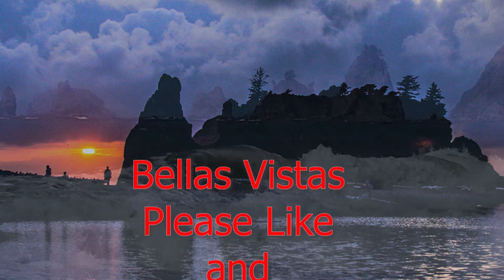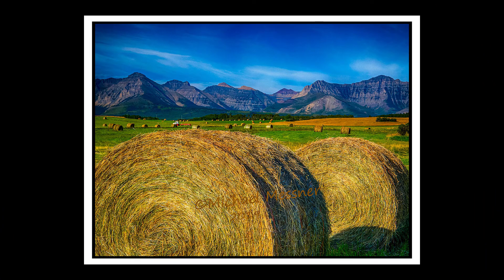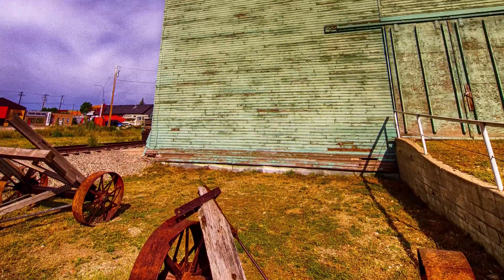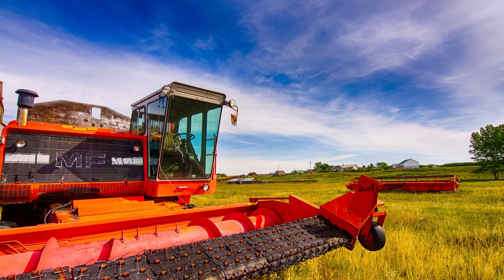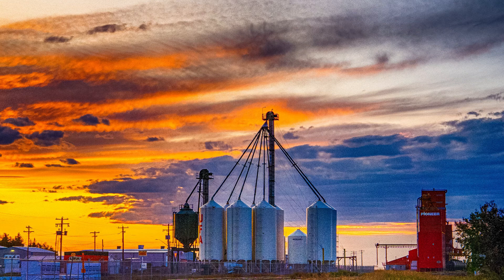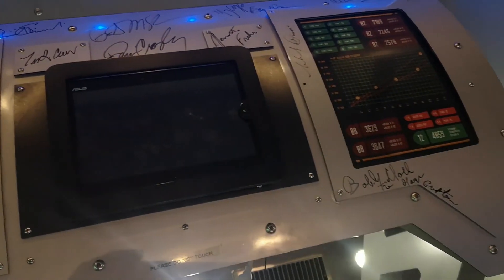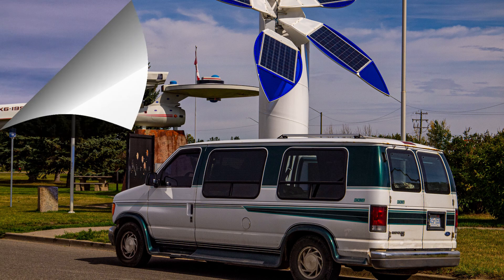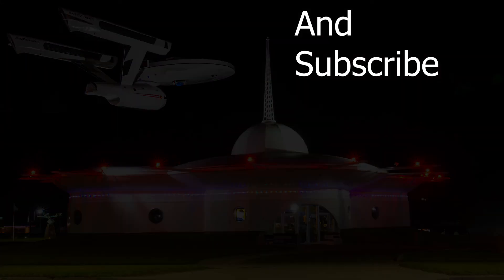Van Camping in Vulcan Alberta and Glacier Park. Photographing Nature and wildflowers.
We toured Vulcan Alberta and had a great time here before heading to Glacier National Park to see the wild flowers on the mountain side.